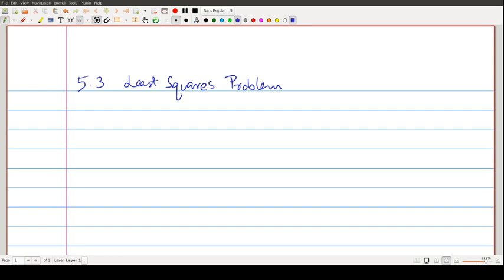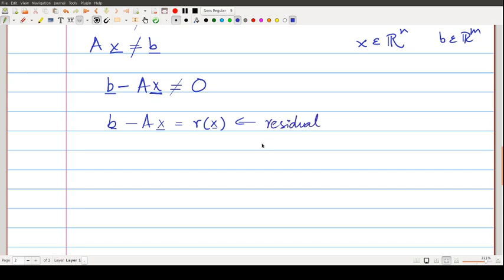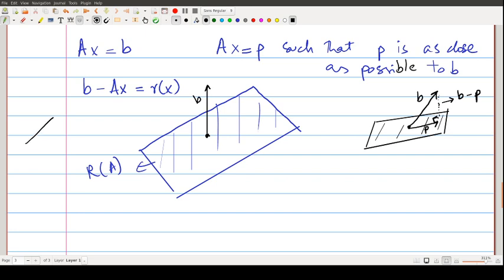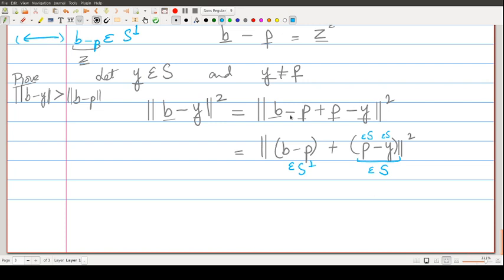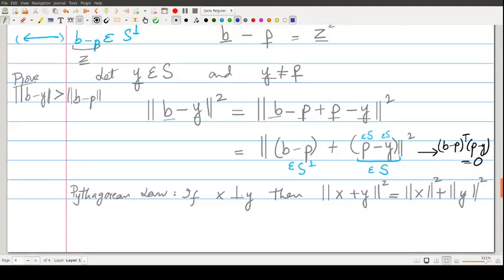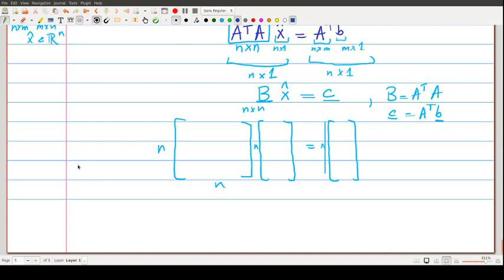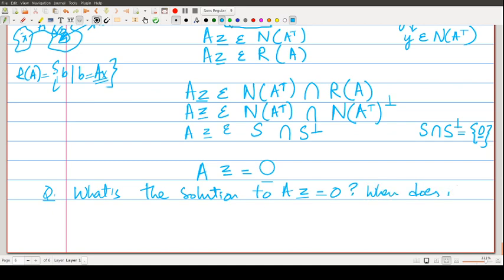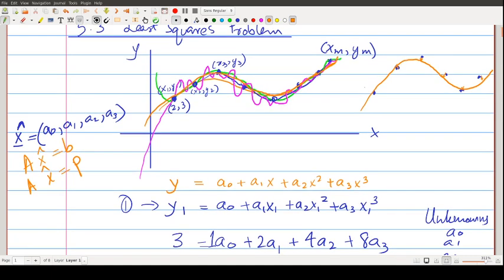Lecture-5.3-Least Squares Problem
Least Squares Problem,

Residuals,

Normal Equations